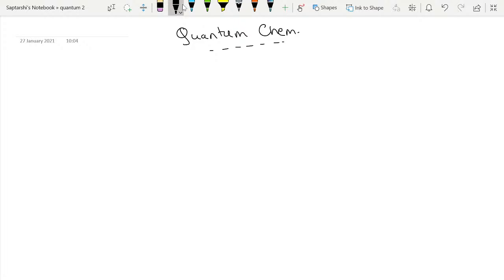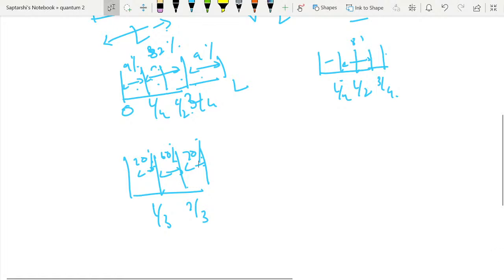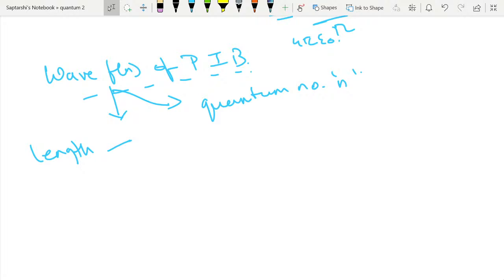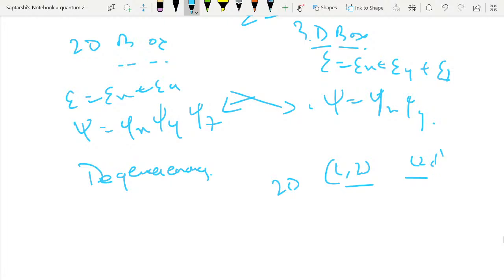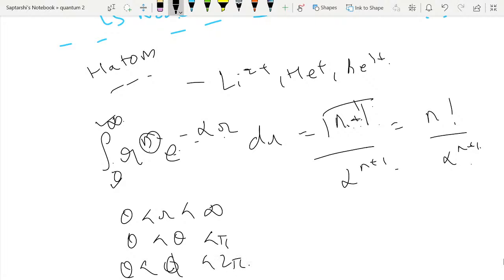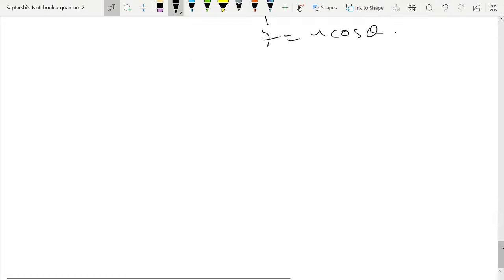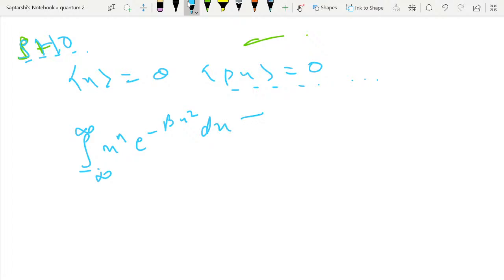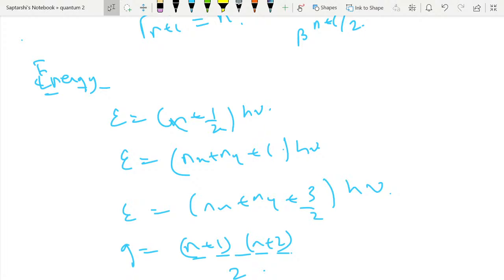Quantum Chemistry| Gate, NET, JAM,JEE 2021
Quantum Chemistry